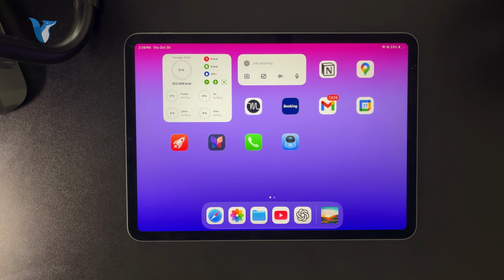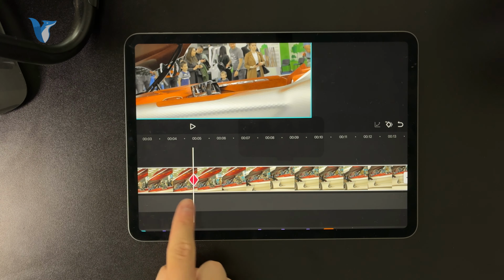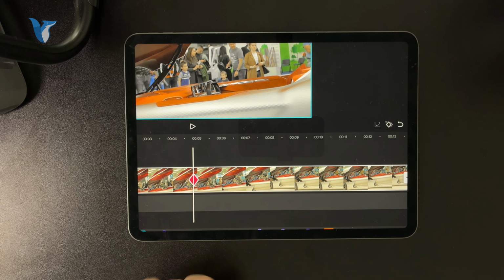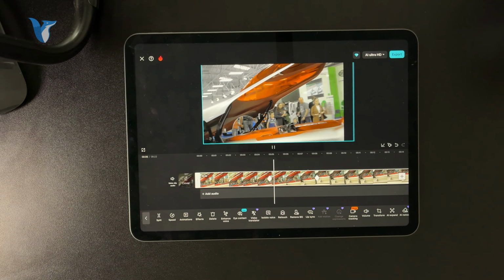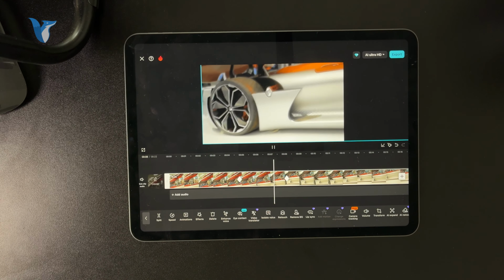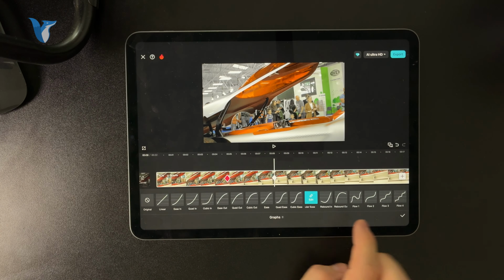How to Add Keyframes in Capcut iPad (tutorial)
Learn how to add keyframes in CapCut on your iPad to create smooth animations and custom transitions. This step-by-step tutorial makes it easy to bring motion to your edits like a pro.